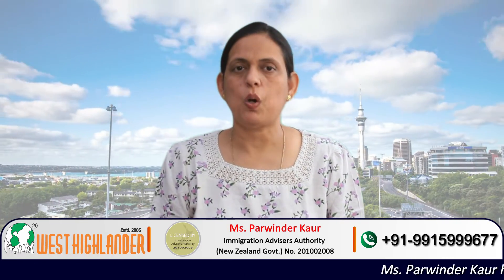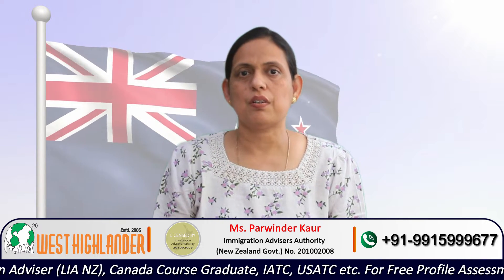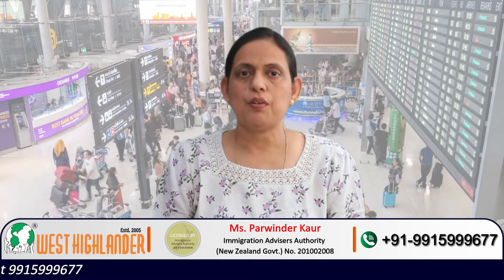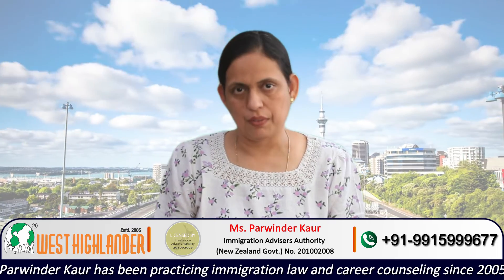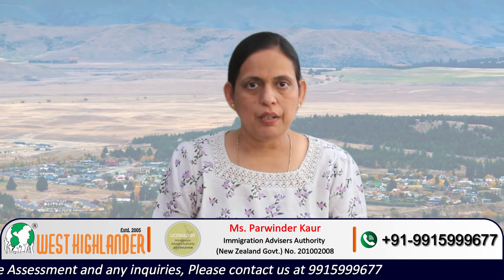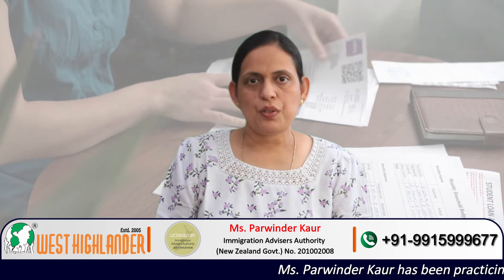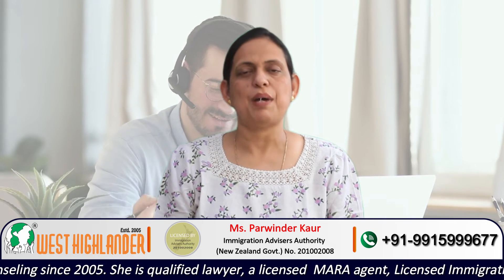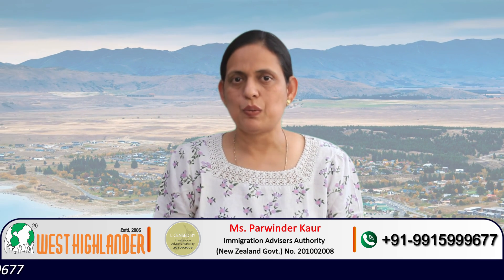Masters of Cybersecurity in New Zealand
0:27-Masters of Cybersecurity MCS Waikato University / AUT
2:01-Masters of cybersecurity in Unitec Te Pukega NZIST
2:45-Masters of cybersecurity in PTE New Zealand

Some of the Universities and colleges for Master of Cyber Security in New Zealand in 2024

• Auckland University of Technology
• Auckland Institute of studies

Other requirements that are important for a Master of Cyber Security in New Zealand in 2024

• A relevant bachelor’s degree
• IELTS overall score of 6.5 and no bands below 6
• TOEFL iBT overall score of 90 with a minimum writing score of 21
• PTE overall score of 56 with no band less than 46
• Tuition fee for Masters of Cybersecurity in New Zealand

The fee for the For Masters in Cybersecurity in New Zealand course is estimated to vary from $41,730 to $62,600. It is a full-time program and is at least 1.5 years long. International students must also have a New Zealand student visa.

Intakes for Masters of Cybersecurity in New Zealand

July and February in universities and Te Pukenga New Zealand institute of skills and technology

The duration of Masters in Cybersecurity in New Zealand  is of 18 months

Thus interested students can study Master of Cyber Security in New Zealand in 2024. Students must seek guidance from an LIA Licensed Immigration Adviser. A (LIA) Licensed Immigration Adviser can provide you with any help you need about studying in New Zealand or obtaining a New Zealand study visa